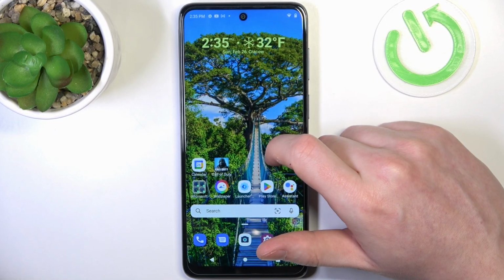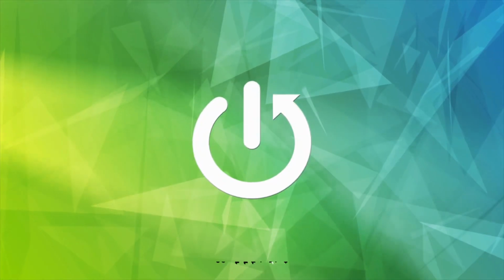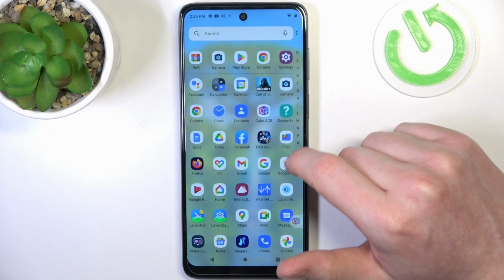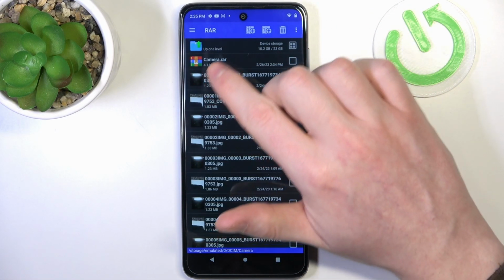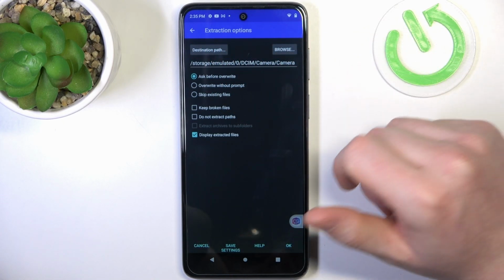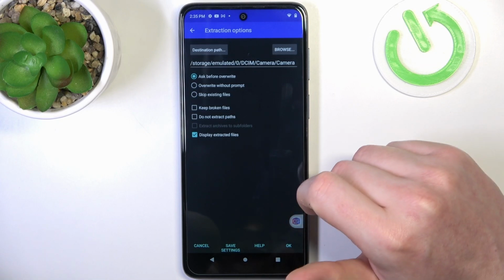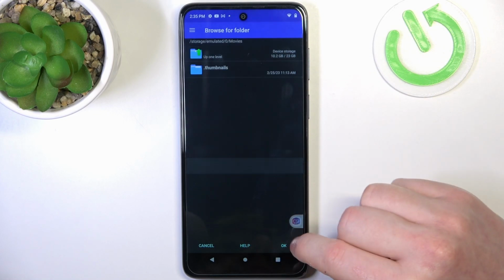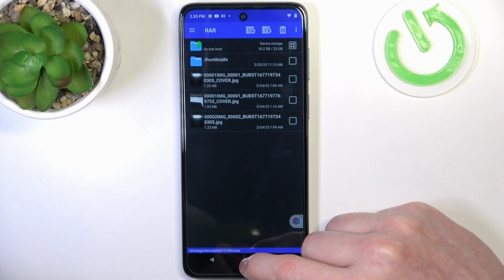How to Extract Rar & Zip Archives on MOTOROLA Moto E32s? - Unpack Files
We have put together this guide to ensure you are successful when unpacking RAR or Zip files on your MOTOROLA Moto E32s. Having tried out what we have suggested, you will be able to move files from RAR and ZIP archives on your MOTOROLA Moto E32s after trying out what we have suggested. So cheers to you!

How to unpack files in MOTOROLA Moto E32s?
How to extract files on MOTOROLA Moto E32s?
Best app for unpacking files in MOTOROLA Moto E32s?
What app should I get for unpacking files on MOTOROLA Moto E32s?